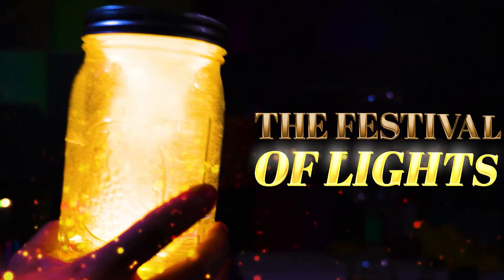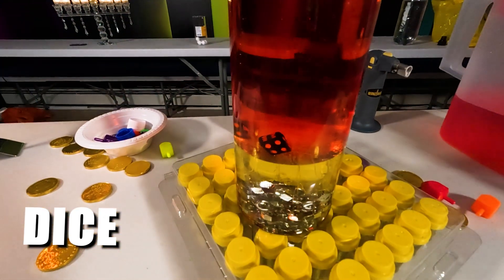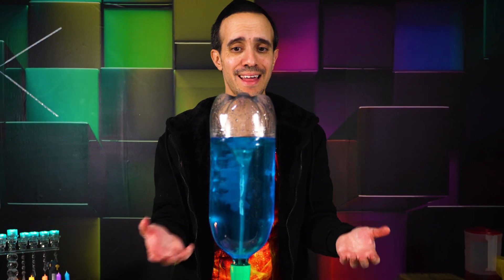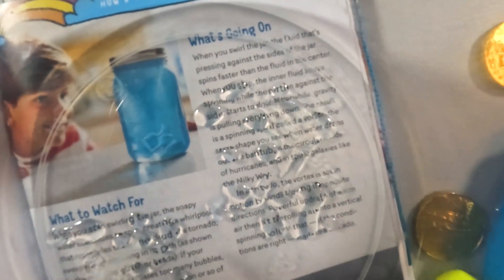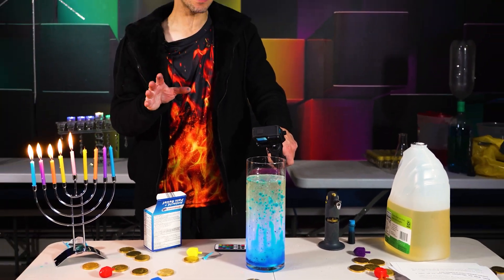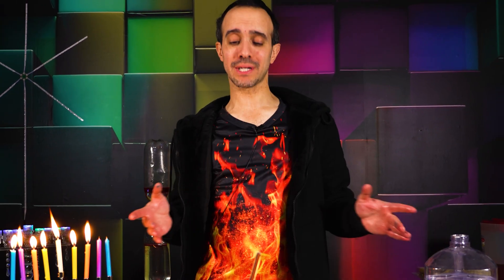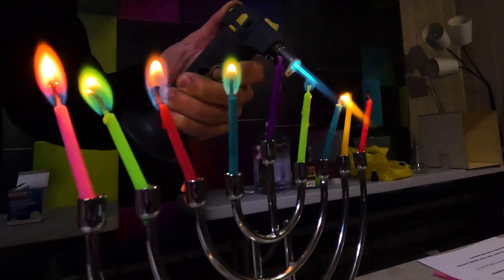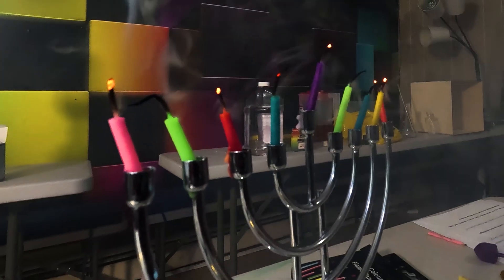The Science of Chanukkah: 8 Oil Experiments to Light Up Your Nights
Welcome to a very SPECIAL Chanukkah edition of our Incredible Science experiments. Chanukkah is all about the miracle of light—how a small jar of oil lasted eight whole days. So in honor of that story, I’m bringing you 8 amazing oil experiments, one for each night of the holiday.

What You’ll See in This Video:

Oil Density Tower (Night 1)
We stack honey, water, and oil to see how they settle into layers. Dropping a coin through these layers never gets old.

Tornado Vortex with Colored Oil (Night 2)
It’s time to spin things up by creating a swirling tornado in a bottle. And if that’s not enough, we’ll make it light up in the dark!

Oil Bubble Lens (Night 3)
Oil droplets can act like tiny magnifying lenses. We’ll see everyday objects up close in a way that will blow your mind.

Oil Lava Lamp Effect (Night 4)
Old-school vibe, new-school twist: oil, water, and an effervescent tablet come together to create a groovy lava lamp effect—no actual lamp needed.

Oil Drop Maze (Night 5)
Tilt a shallow dish with a thin layer of oil to guide a droplet through a drawn maze—simple concept, surprisingly fun to watch.

Invisible Glass in Oil (Night 6)
Submerge a glass rod in oil, and watch it nearly vanish before your eyes. It’s all about matching refractive indices.

Oil Fireworks in Water (Night 7)
Mix oil and food coloring, then watch bursts of color spread like underwater fireworks. It’s peaceful, vibrant, and totally mesmerizing.

Grand Finale: Rainbow Flames & Vortex Cannon (Night 8)
We’ll color our menorah flames and then blast them out in style using a vortex cannon. Gotta end these eight nights with a bang!

Why Oil?

Chanukkah or Hanukkah, also known as the Festival of Lights, celebrates the miracle of a single jar of oil burning for eight days. From density and refraction to mesmerizing visuals, oil ties each experiment back to that incredible history.

Thanks & Happy Chanukkah!